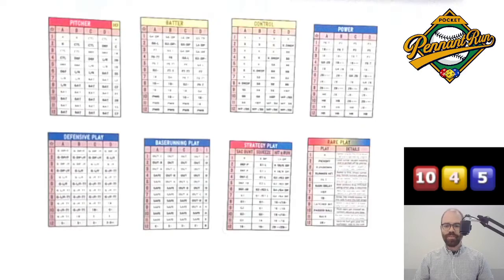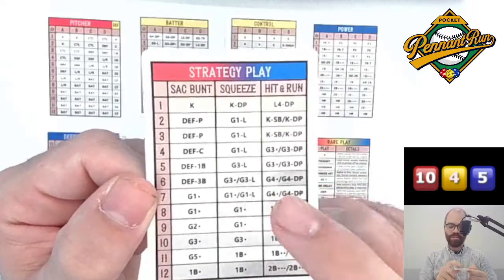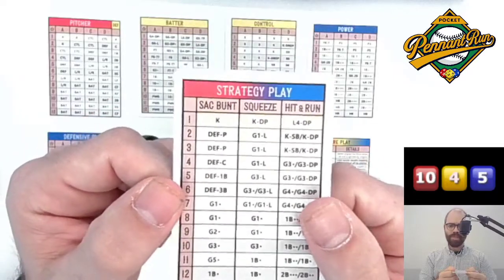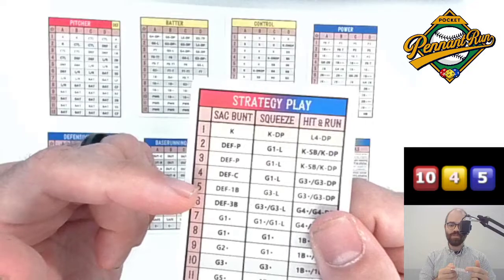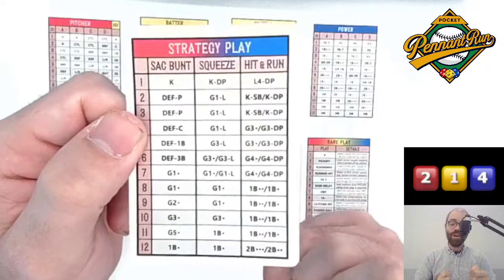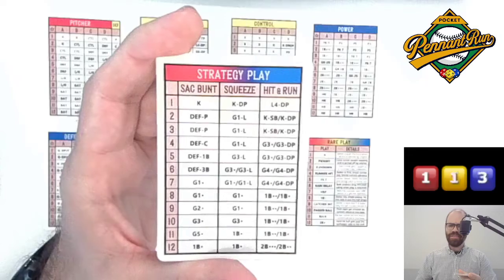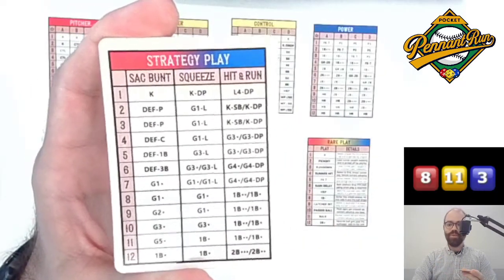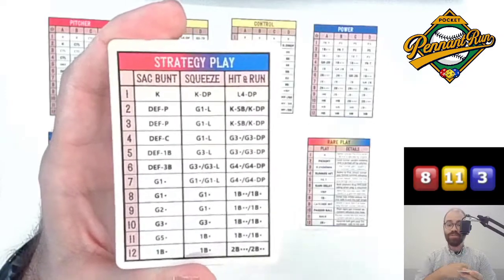PPR 2.0: Strategy Play Chart